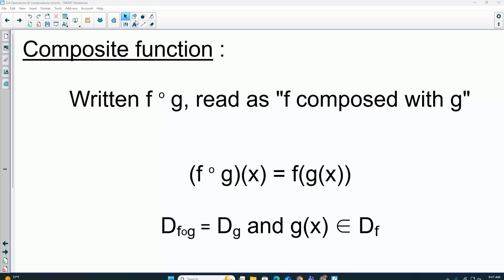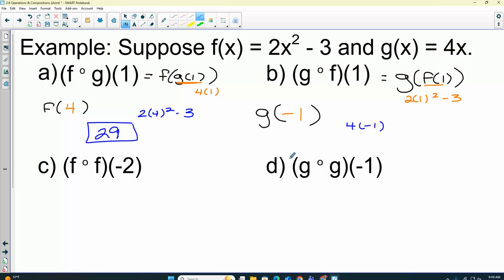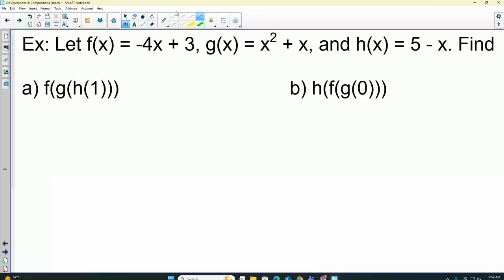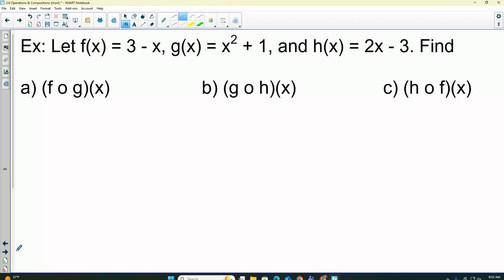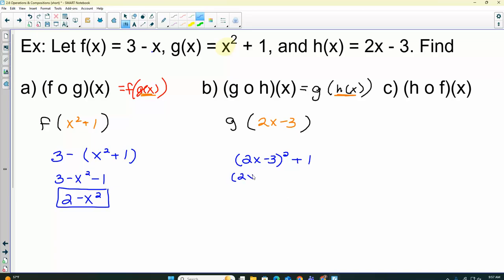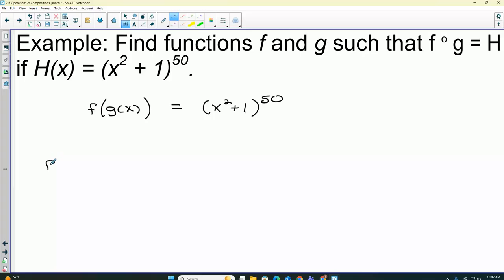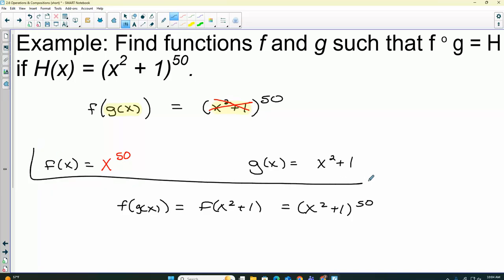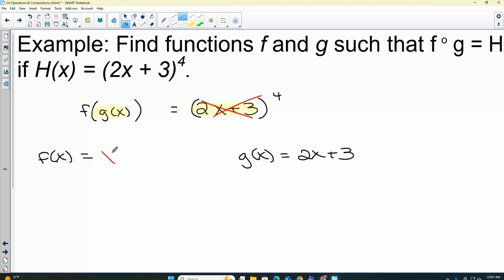Section 2 6 Nov 5